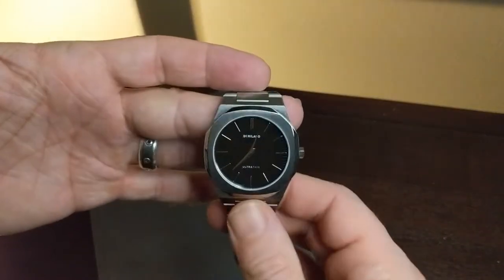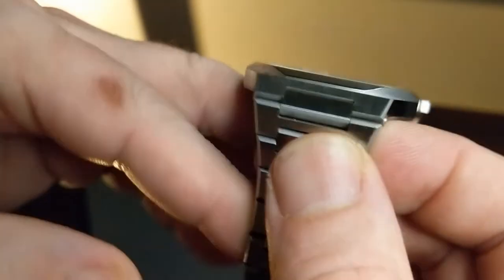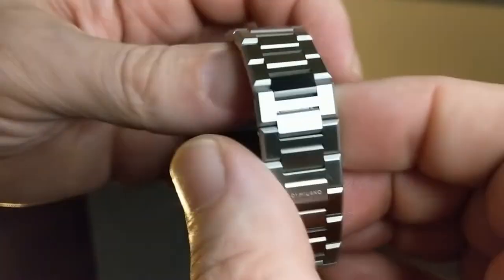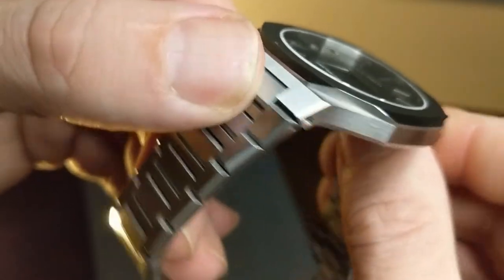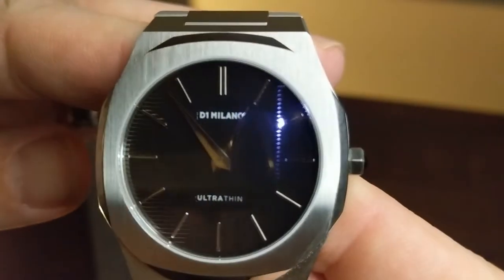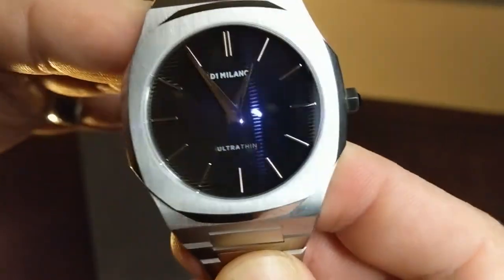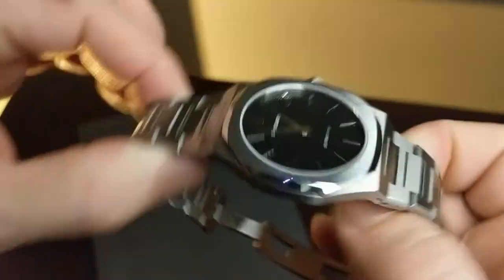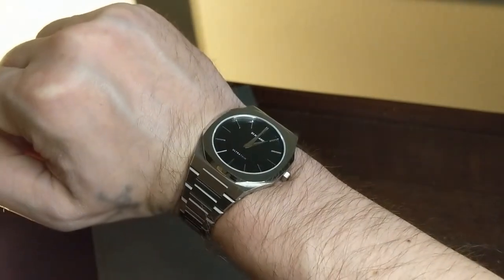D1 Milano Review - An Affordable Alternative to the Royal Oak and Nautilus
In this video I do a full review of the D1 Milano. This is an affordable alternative to the Patek Philippe Nautilus, which is not only extremely expensive but extremely difficult to obtain - even if you have the money.

If you haven't seen the unboxing of this watch - check out that video:

Audio:
Neutrient